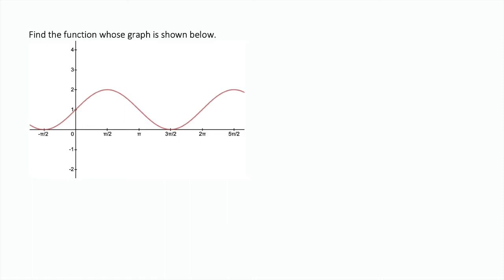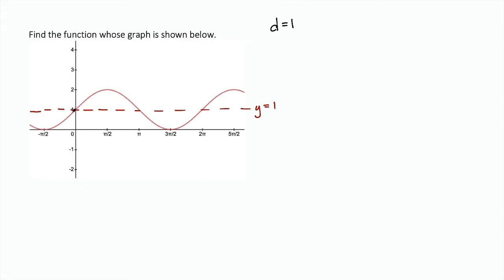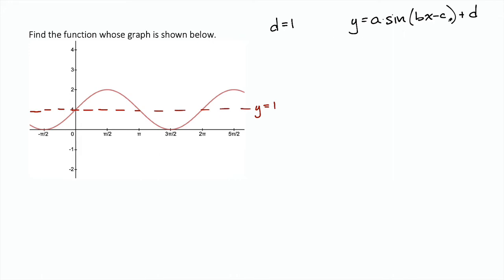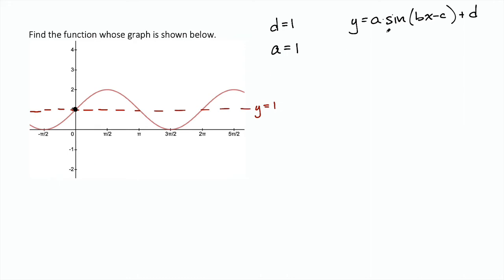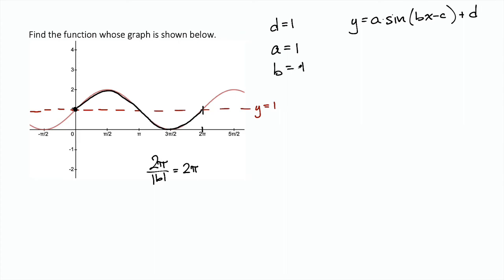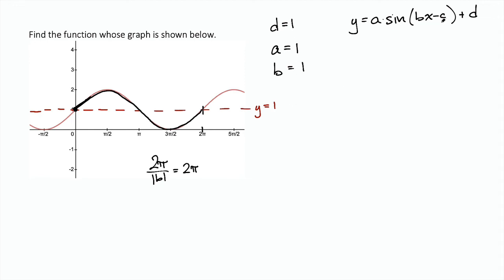Example Finding the Equation of a Sine/Cosine Graph